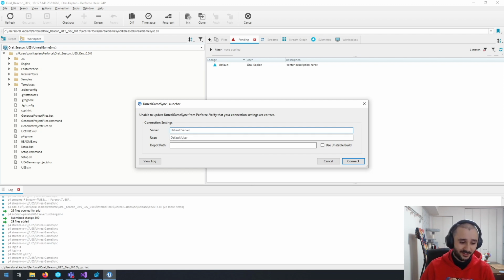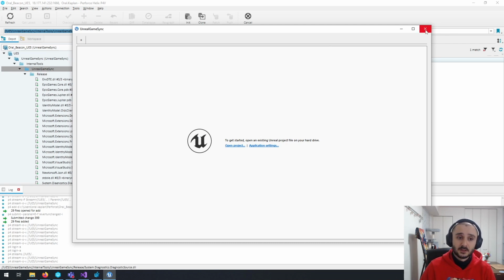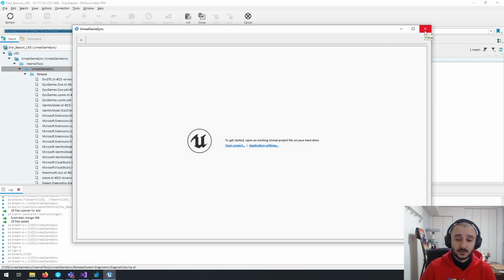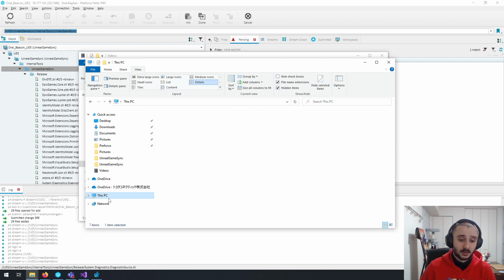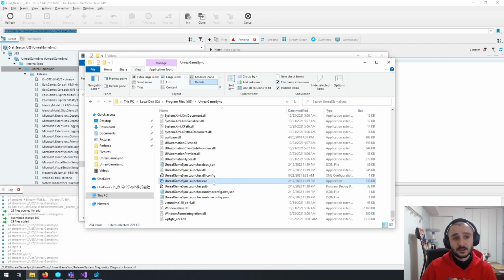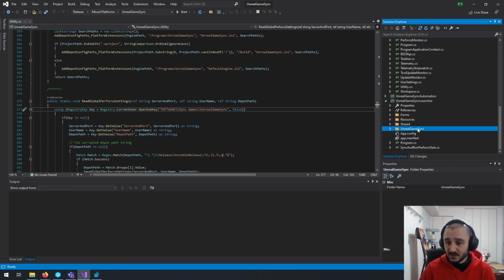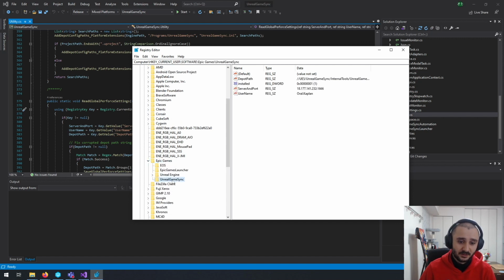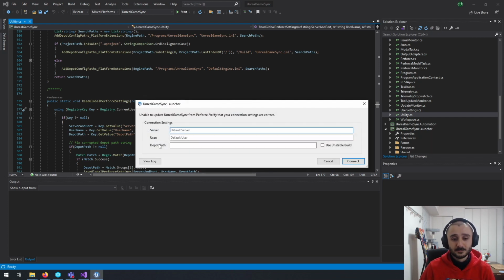Unreal Game Sync #5: Bringing the Launcher Back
Taking a look at Unreal Game Sync ( UGS ) and how to set it up from scratch.

In this part, we reset the configuration to force display UGS Launcher at the next start instead of UGS.